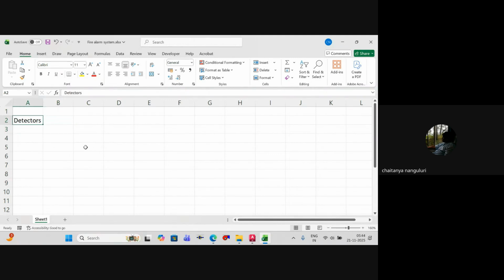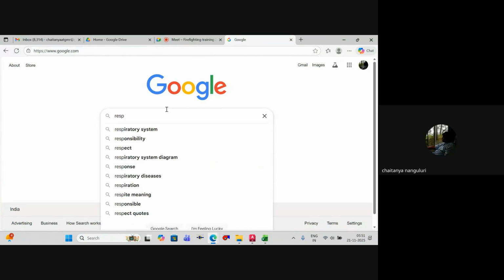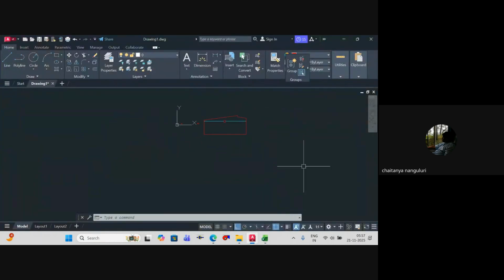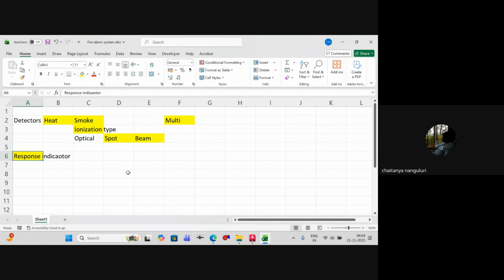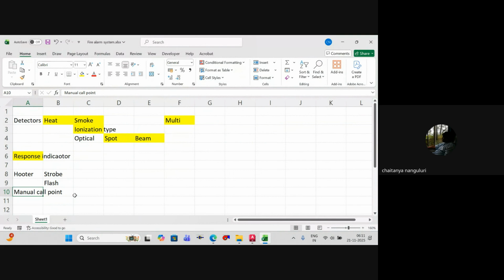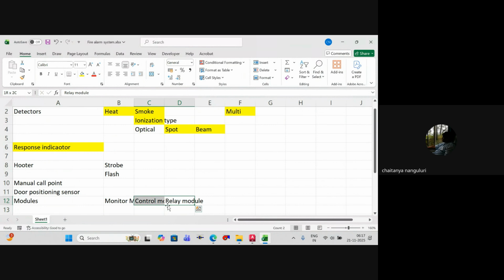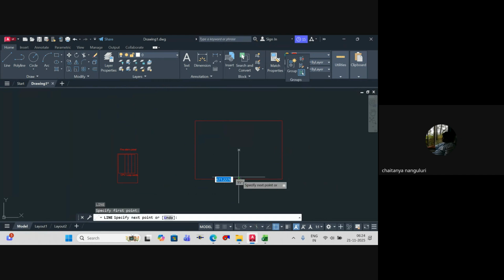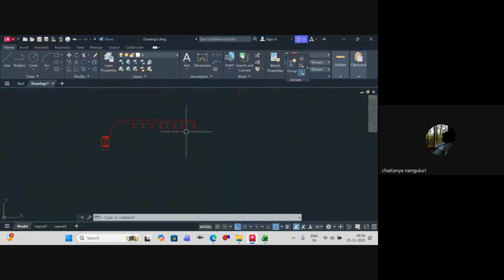Fire alarm system theory